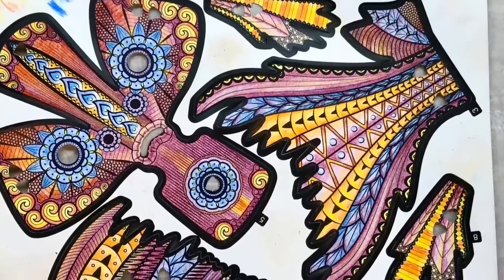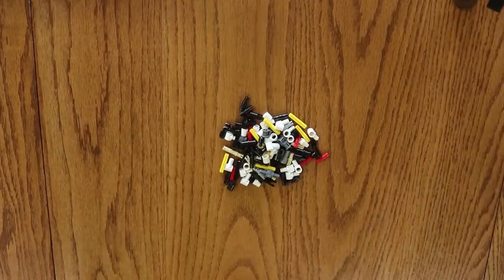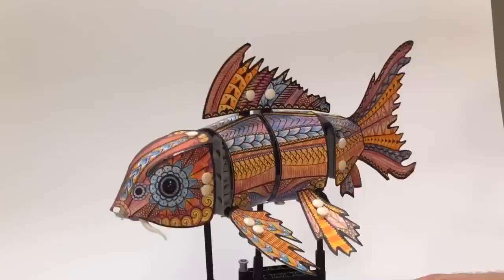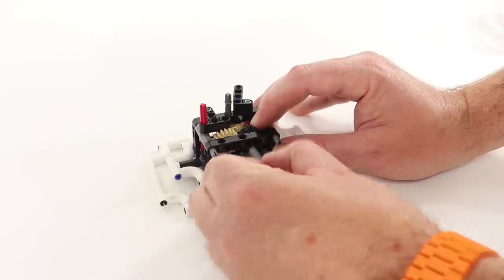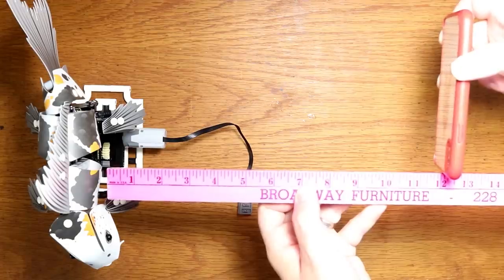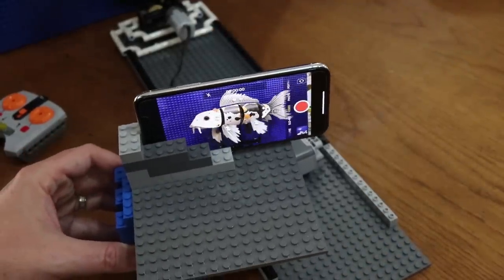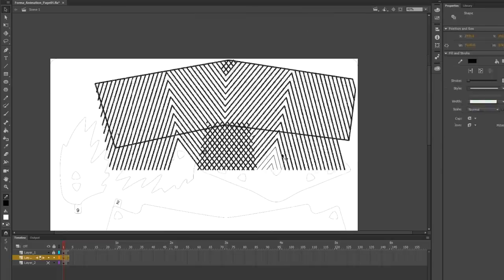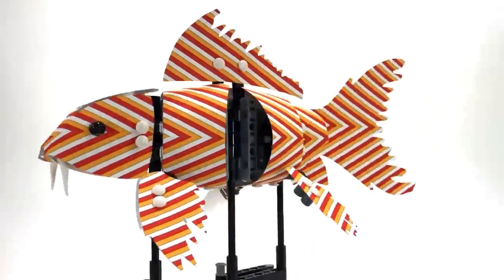Awesome Upgrades to the LEGO Forma Fish | BtB Workshop 🔨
Beyond the Brick's Boone Langston takes a deep dive into the sea of LEGO Forma customizations. Big thanks to Kory Kinnick and That TCAT for their contributions to this project.